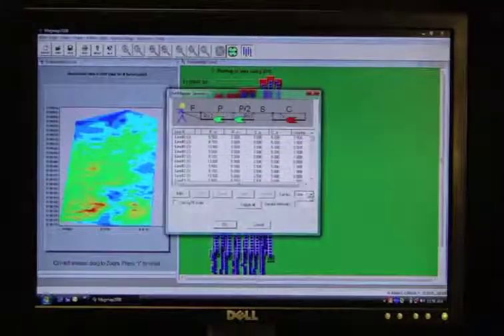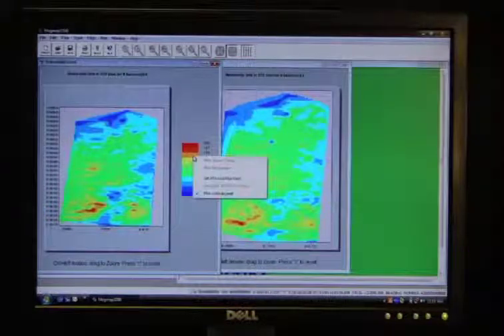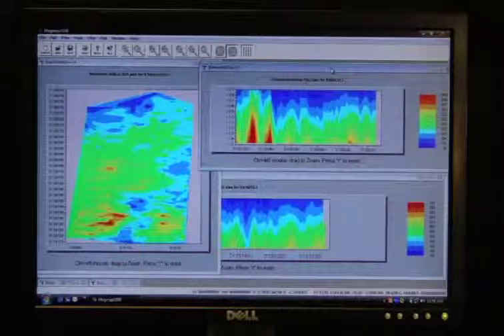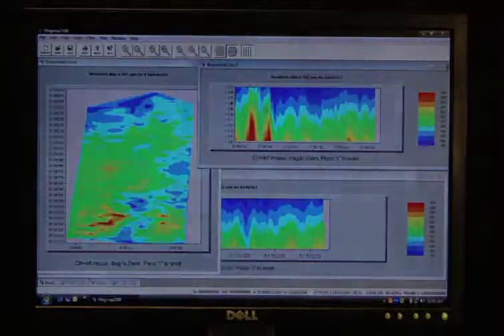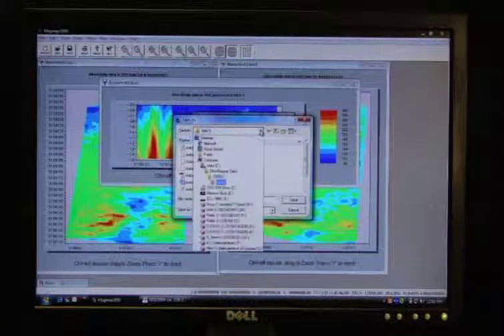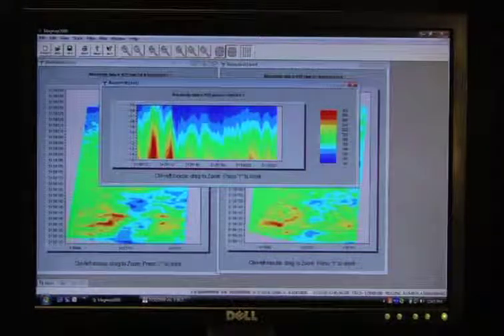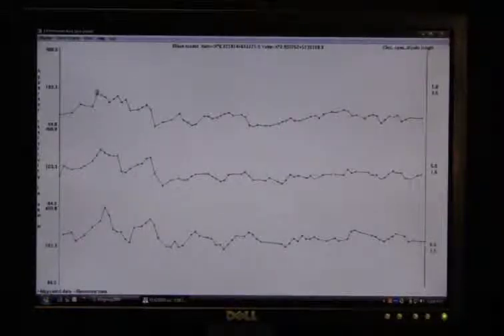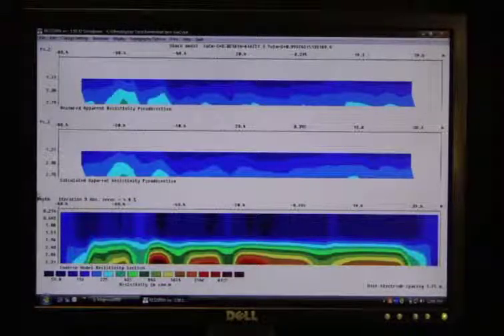Geometrics - World of Magnetices - 2.7 of 4 - Introduction to the OhmMapper-parte 3-Data Analysis